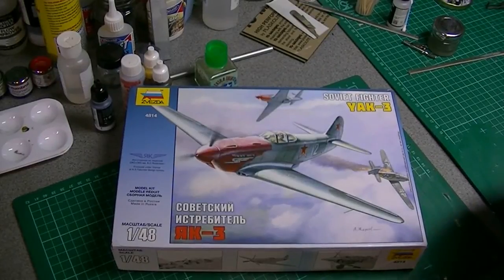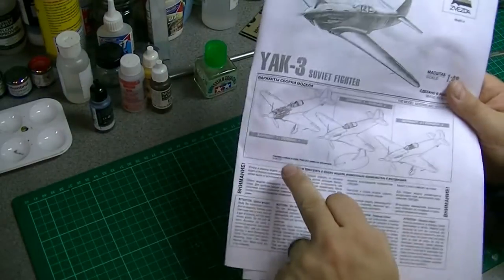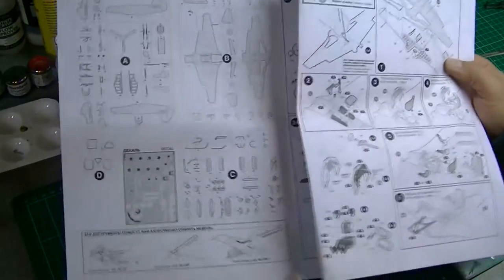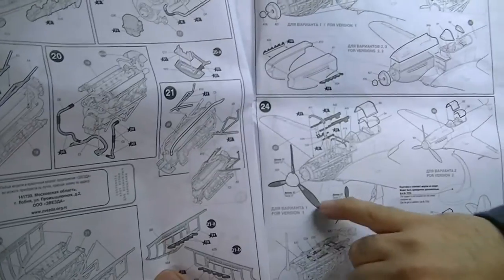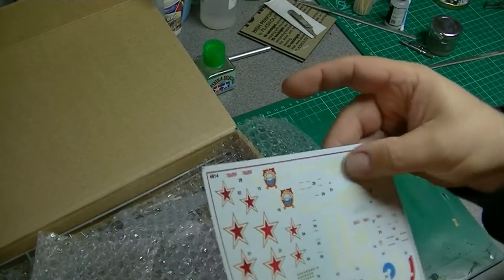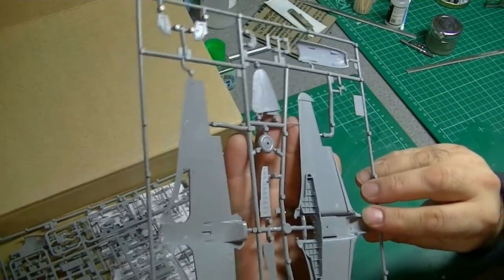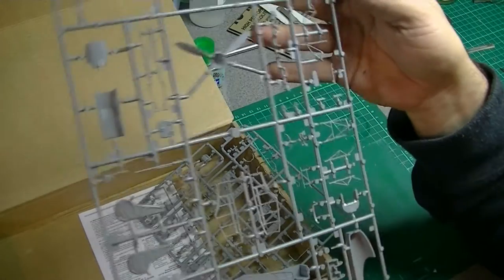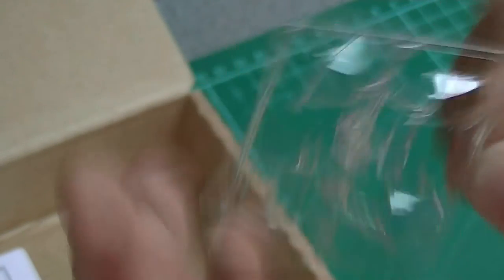Zvezda Yak-3 1/48 In box Review